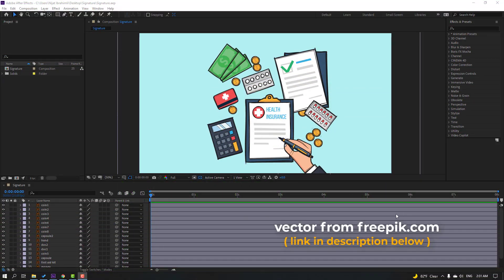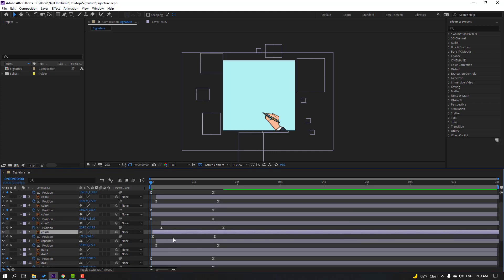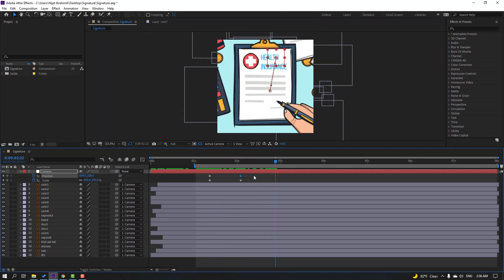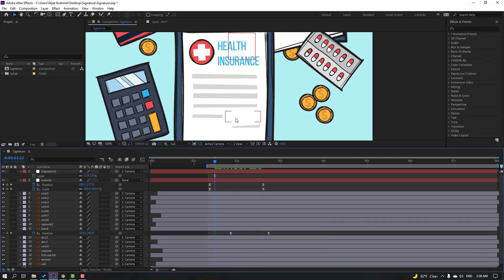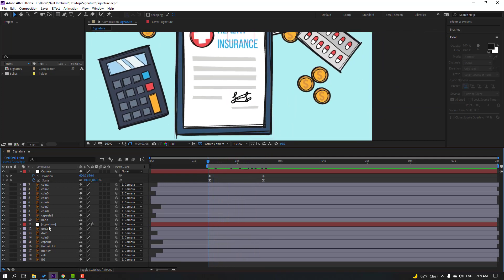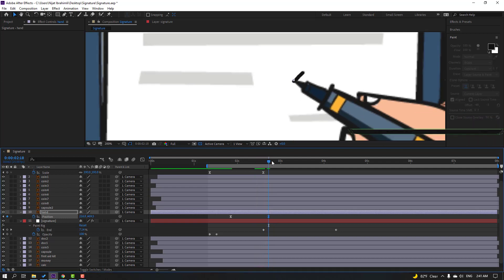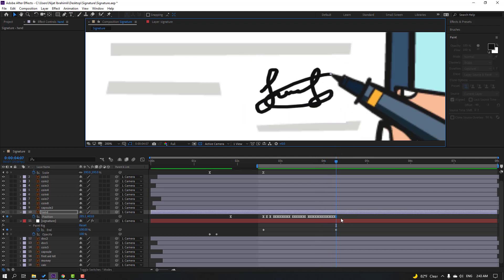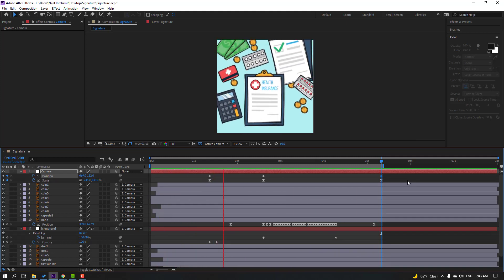Signature Animation in After Effects Tutorial ( Duik Bassel Paint Rig )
Hi guys, welcome to my new After Effects tutorial. In this tutorial i will show how to make write signature animation with After Effects and Duik Bassel 2 Paint Rig. Let's get started!